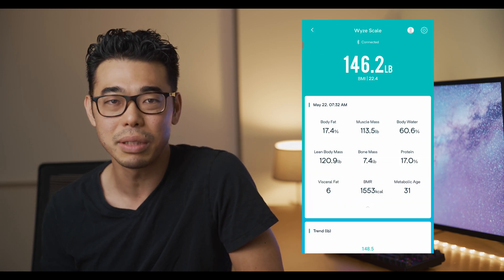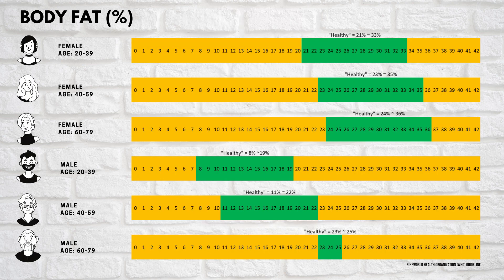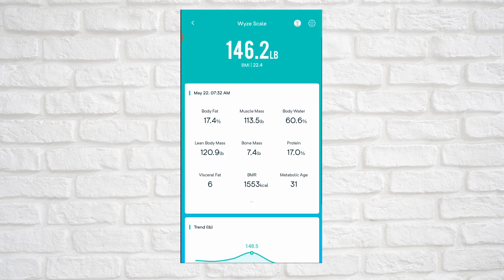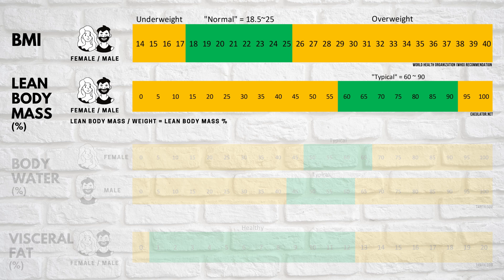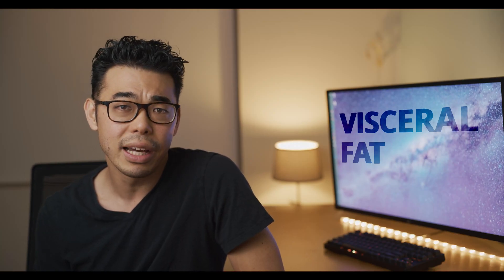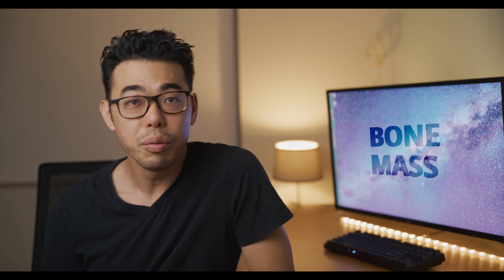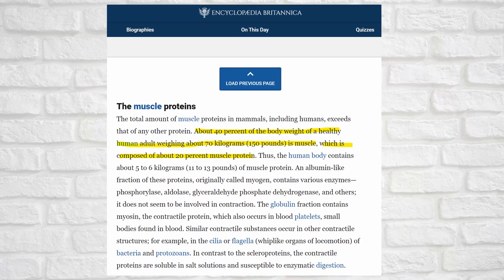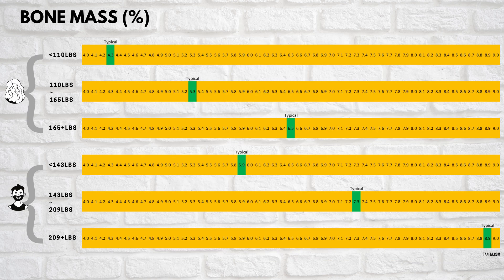[Wyze Scale] Body Composition Metrics - Quick Summary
The biggest complaint I had with the Wyze Scale was the lack of information and feedback when it came to body composition metrics.  This video fixes that, and provides you with a bit more insight into your data.

Other cool products from Wyze:
Wyze Cam
Wyze Cam Pan

to check out all of their products.

If you find my videos useful, please consider buying me a coffee!

Note: nexgenhab.com is a participant in the Amazon Services LLC Associates Program, an affiliate advertising program designed to provide a means for website owners to earn advertising fees by advertising and linking to amazon.com and any other that may be affiliated with Amazon Service LLC Associates Program.